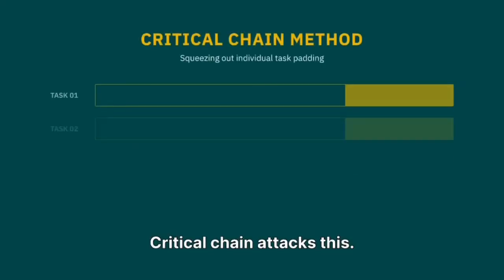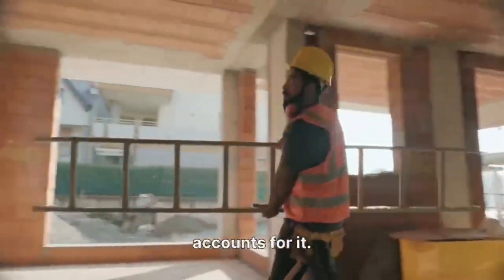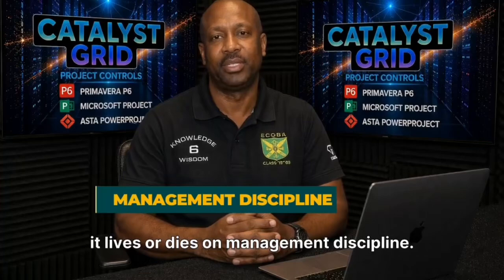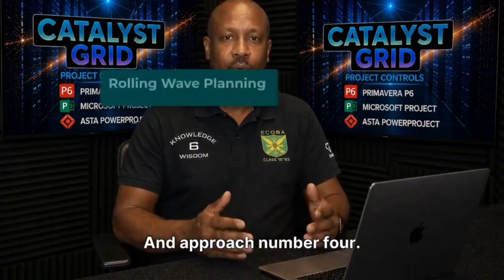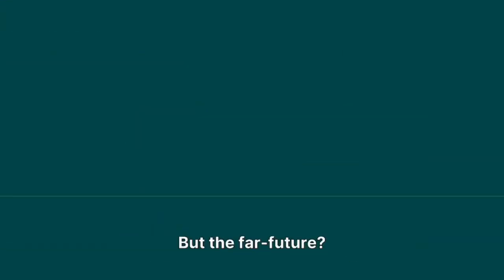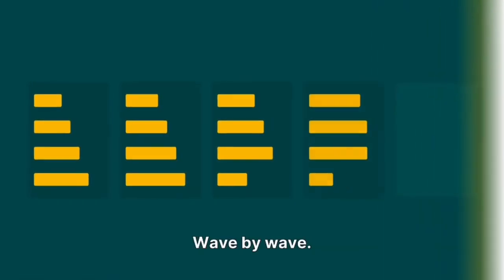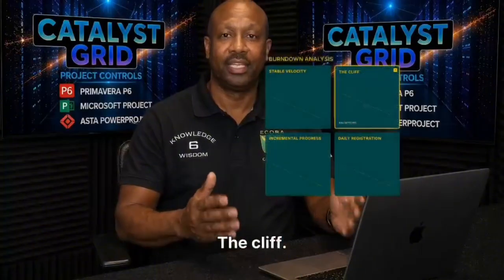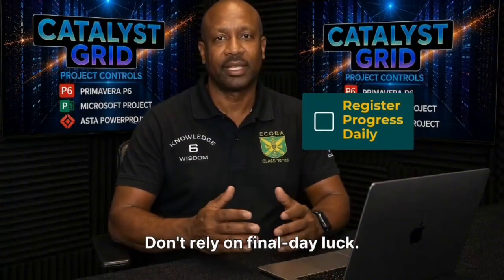Scheduling Best Practice Part 1 (Ep01–06) | Complete Project Scheduling Fundamentals | Catalyst Grid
Build a rock-solid foundation in professional project scheduling with the first six episodes of the Catalyst Grid Scheduling Best Practice series.

Whether you're a Project Manager, Project Controls Engineer, Planning Engineer, Scheduler, PMO professional, Primavera P6 user, Microsoft Project user or PMI-SP candidate, this comprehensive Part 1 compilation will take you from scheduling fundamentals to developing an approved project baseline.

In this complete training you'll learn:

✅ Why projects fail without a proper schedule model
✅ How to choose the right scheduling approach
✅ The difference between a Scheduling Tool, Model, Instance and Presentation
✅ Agile Scheduling using Scrum, Kanban, Burndown and Burnup Charts
✅ How to develop a professional Schedule Management Plan
✅ The 12 critical planning decisions before building a schedule
✅ The complete nine-step baseline development process
✅ WBS development and activity definition
✅ Milestones, logical relationships and dependency management
✅ Summary Activities, Level of Effort (LOE) and Hammock Activities
✅ Resource assignment and duration estimating
✅ Schedule analysis, approval and baseline management

This first half of the Scheduling Best Practice series establishes the knowledge required before maintaining, auditing and reporting project schedules in Part 2.

This course is ideal for professionals working in:

• Construction
• Data Centres
• Infrastructure
• Oil & Gas
• Energy
• Manufacturing
• Engineering
• Capital Projects
• Digital Transformation
• PMOs

Episodes included:

00:00 Episode 01 — Why Projects Fail Without a Schedule Model
07:30 Episode 02 — Choosing Your Scheduling Approach
17:00 Episode 03 — Tool, Model, Instance, Presentation
23:30 Episode 04 — Agile Scheduling That Actually Works
32:30 Episode 05 — The Schedule Management Plan
41:00 Episode 06 — Building the Baseline

📌 Episodes 01–06
📌 Presented by Kingsley Aimufua

Part 2 continues with:

• Schedule Updates & Actuals
• Change Control
• Schedule Health Checks
• Critical Path
• Float Analysis
• Constraint Management
• Schedule Risk
• Reporting
• Schedule Quality Assessment
• Forensic Schedule Analysis

Concepts in this series are informed by the PMI Practice Standard for Scheduling (Third Edition).